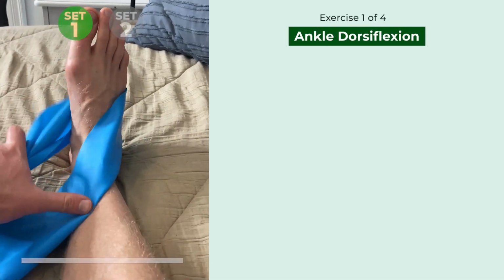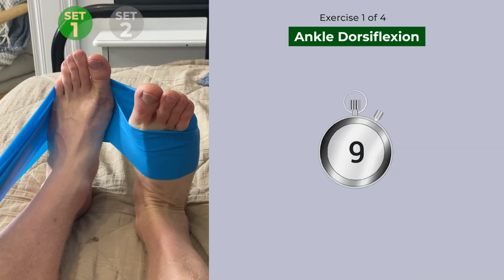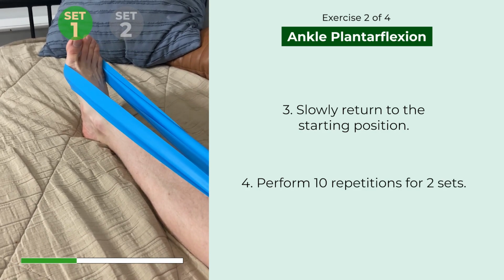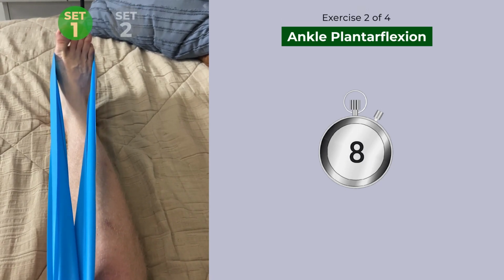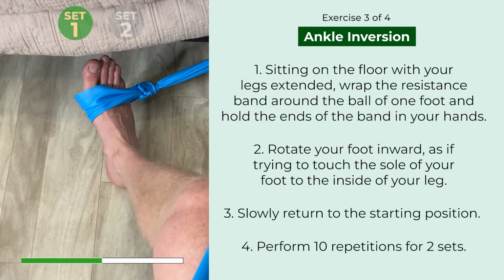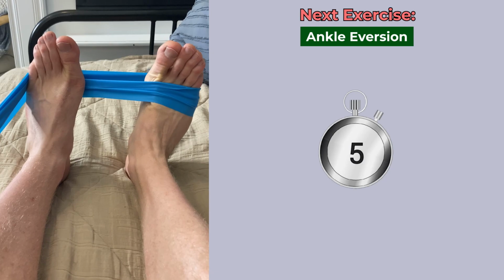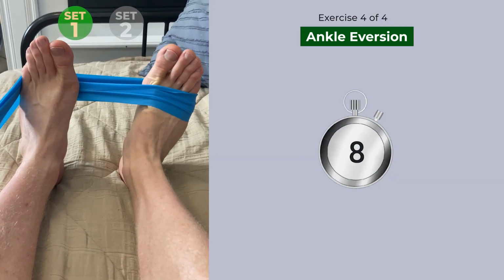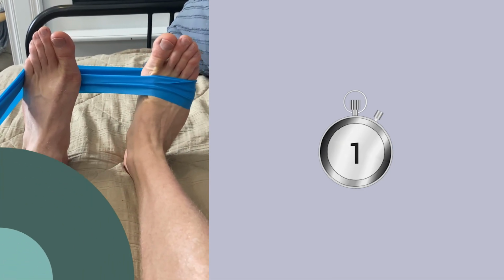8 Minute Ankle Mobility Routine (Follow Along)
Join us for an easy-to-follow 8-minute ankle mobility routine that can help you enhance flexibility, improve strength, and reduce pain. This sequence is designed to target all major areas of the ankle and can be performed anywhere. Whether you're an athlete, recovering from an injury, or simply looking to keep your ankles in top shape, this routine is for you.

Explore Our Programs:
Begin your fitness journey today with our selection of programs. Discover your perfect match, from strength building to fat loss, and make progress towards a healthier you. Explore our programs below.

🔹 Knee Health Score Quiz: Discover how healthy your knees are with our quick quiz and get personalized recommendations to improve your knee health

🔹 Feel Good Knees Program: Embark on a journey to pain-free knees with our comprehensive program designed for long-term knee health

🔹 Knee Sleeve for Enhanced Performance: Elevate your game with our Knee Compression Sleeve, designed to offer support and improve your workouts.

🔹 Isometric Strength Program - 8 Weeks: Unlock your full potential with our 8-week isometrics-based strength program. Perfect for building a solid foundation

🔹 Grip Strength Gym: Enhance your grip strength with our specialized training, essential for overall fitness and performance

🔹 5-Minute Love Handle Fat Loss Program: Say goodbye to love handles with our quick, effective workouts designed for busy schedules

🔹 9-Minute Per Day Fat Loss Program: Achieve your fat loss goals with just 9 minutes a day, through our effective and time-efficient workouts

🔹 Multi-Directional Calisthenics Program: Take your calisthenics skills to the next level with our multi-directional training approach

🔹 High-Intensity Interval Training (HIIT): Boost your metabolism and endurance with our high-intensity interval training program

🔹 Advanced Calisthenics Program: Challenge yourself with our advanced calisthenics program, designed for experienced athletes seeking to push their limits

Here's to your best life, without joint pain.